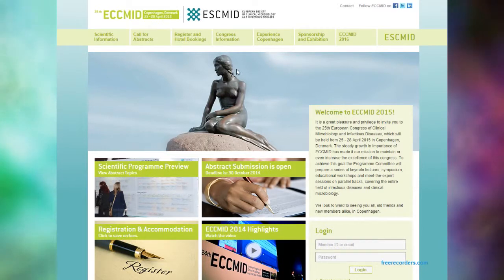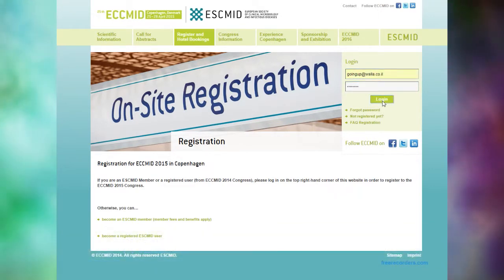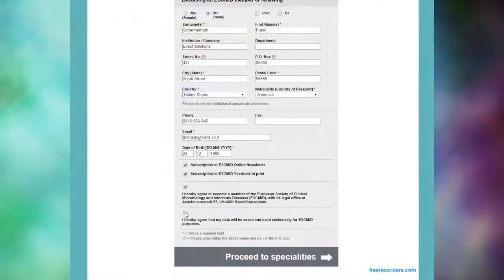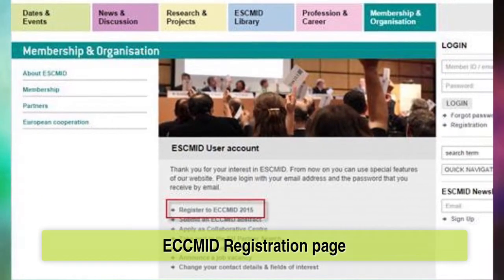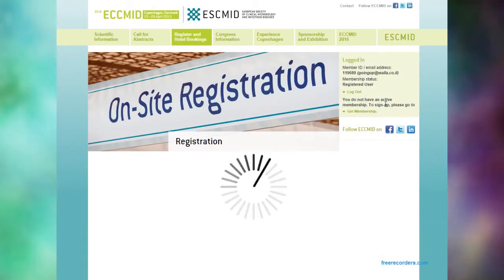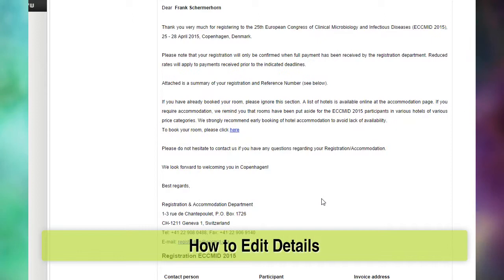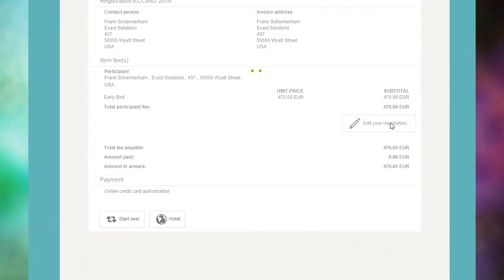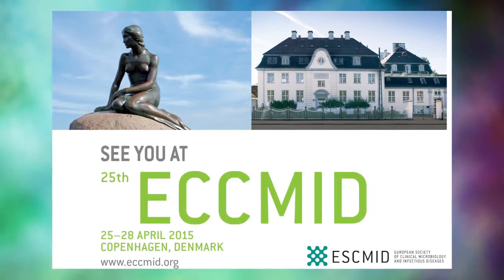ECCMID 2015 Registration Process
Welcome to ECCMID 2015!
It is a great pleasure and privilege to invite you to the 25th European Congress of Clinical Microbiology and Infectious Diseases, which will be held from 25 - 28 April 2015 in Copenhagen, Denmark. The steady growth in importance of ECCMID has made it our mission to maintain or even increase the excellence of this congress. To achieve this goal the Programme Committee will prepare a series of keynote lectures, symposium, educational workshops and meet-the-expert sessions on parallel tracks, covering the entire field of infectious diseases and clinical microbiology.

We look forward to seeing you all, old friends and new members alike, in Copenhagen.